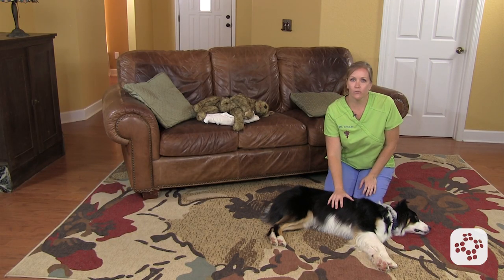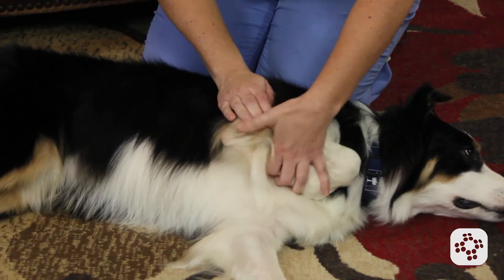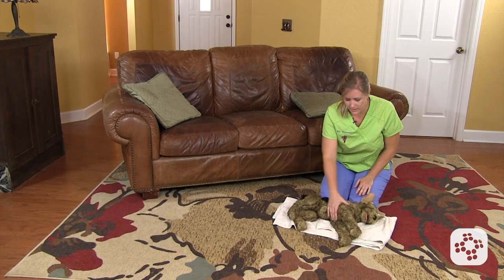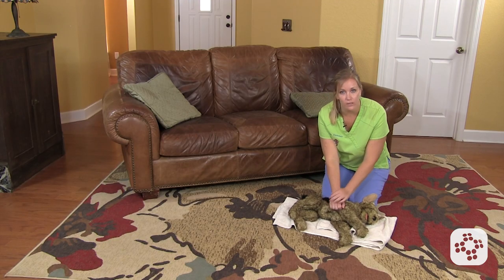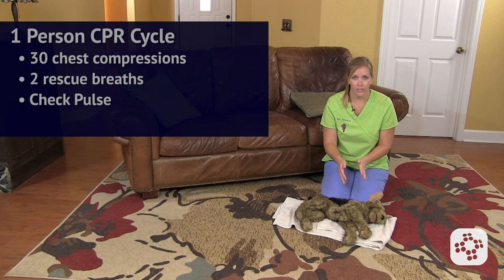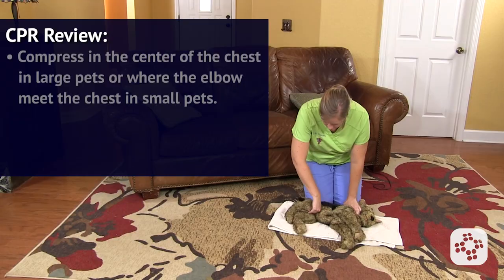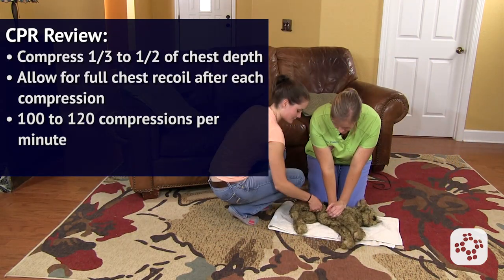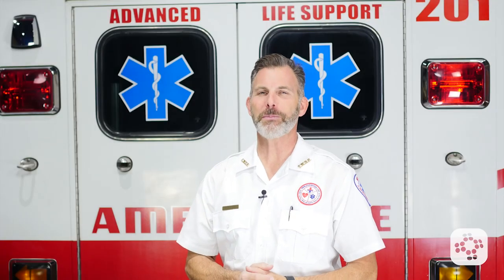How to do CPR on a Dog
In this lesson, we'll be taking you through a cat and dog CPR demonstration. Obviously, watching the corresponding video for this lesson and practicing along with a stuffed animal will be the best approach to learning these techniques, and you should consider doing so until you feel comfortable performing high-quality CPR.